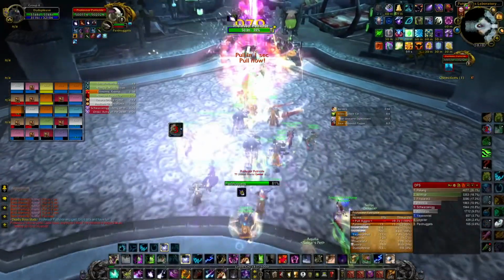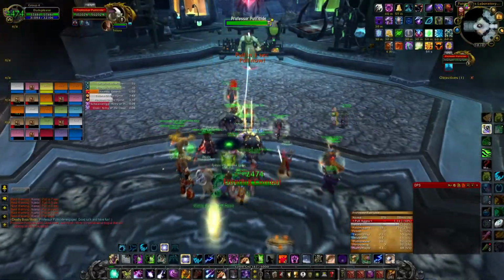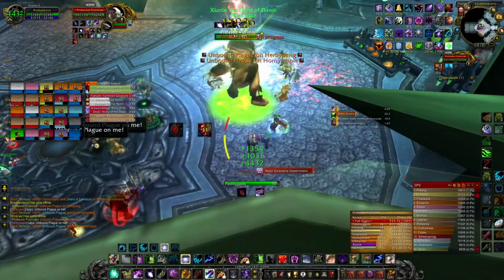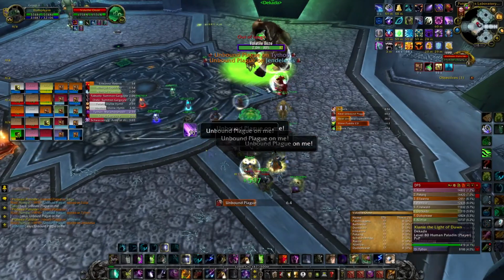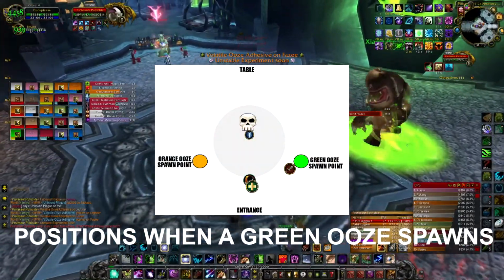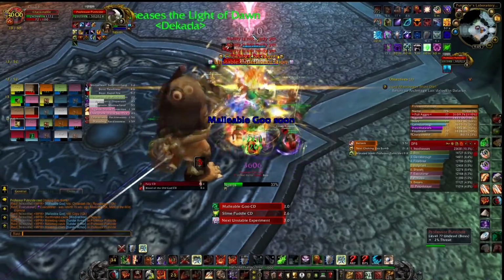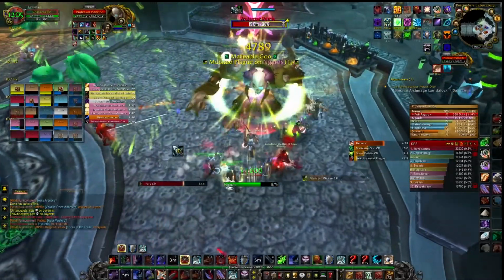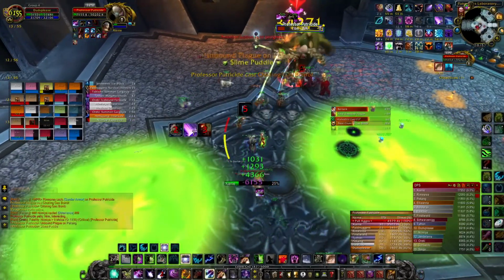Heroic 25 man Professor Putricide - WARMANE: ICECROWN SERVER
I'm making these kind of videos to teach new members of the guild so that they will have a simple idea on the mechanics of the bosses. Please note: I did not make these strategies because I just learned them from our officers and Guild Masters :)

leave also comments and suggestions :)